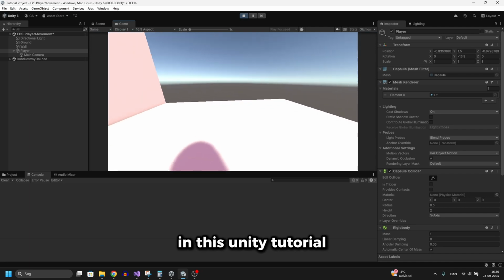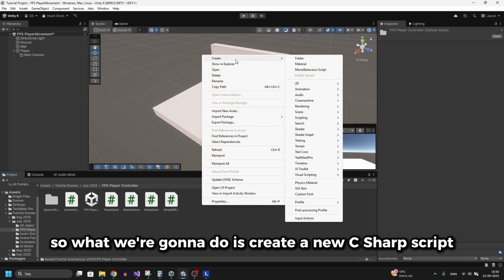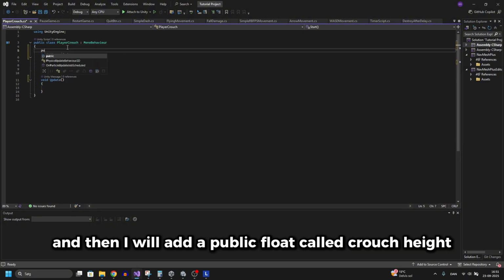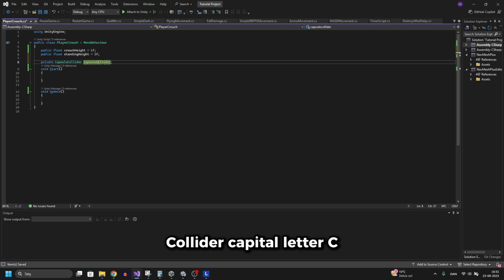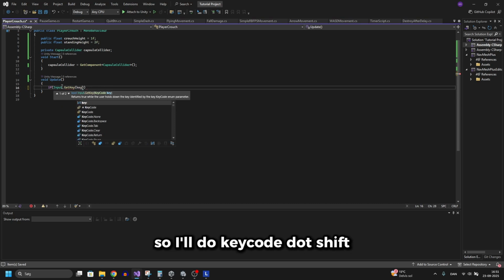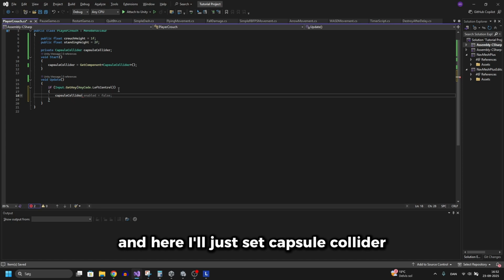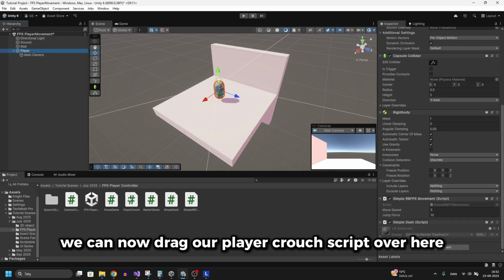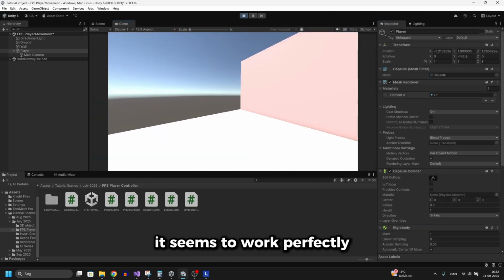How To Make Simple Crouch In Unity 6